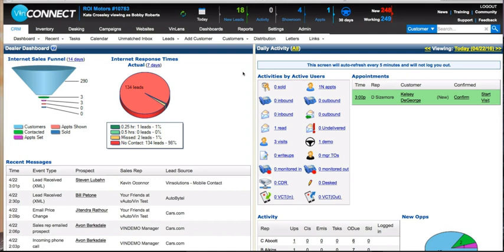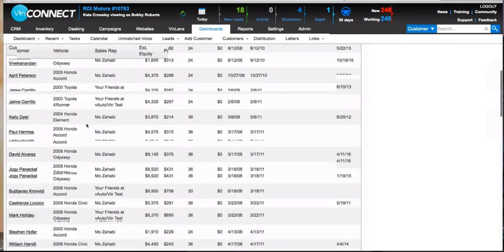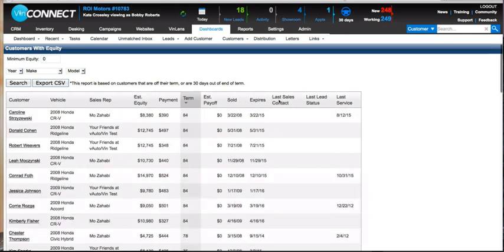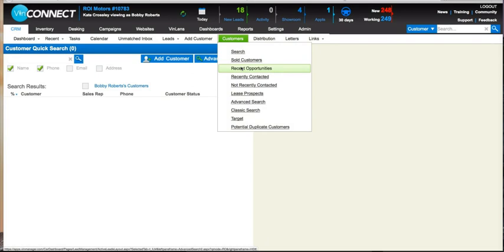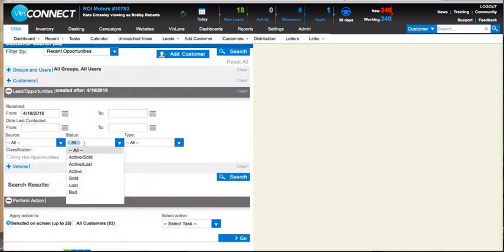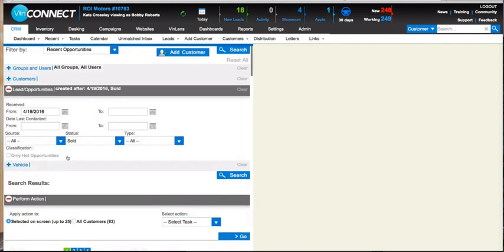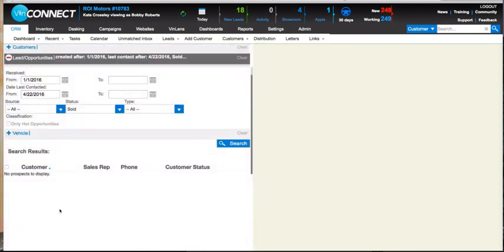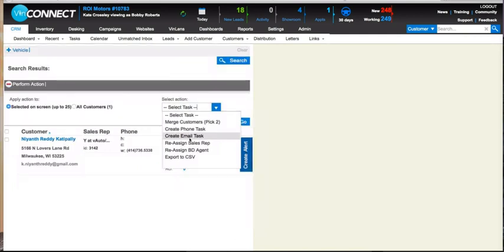VinSolutions - How To Export a List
Custom Audience targeting is a great way to reach a core group of your customers on Facebook and Google properties.  In this video learn how to export your equity and unsold lead lists.  These lists should be sent to your digital agency monthly for targeted campaigns.